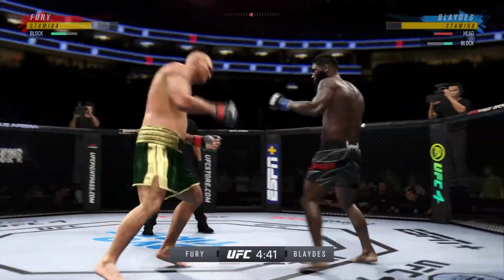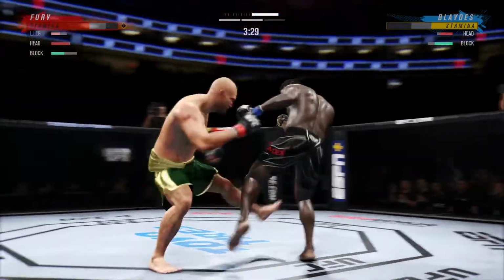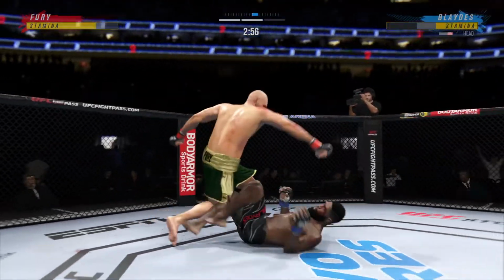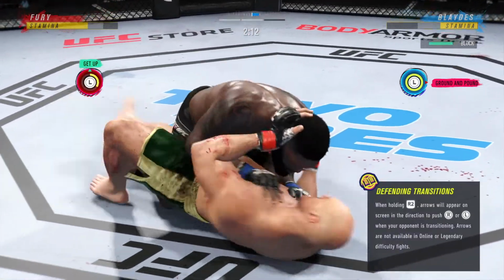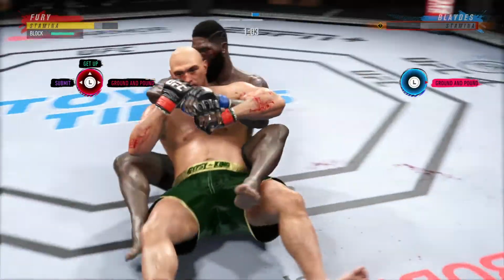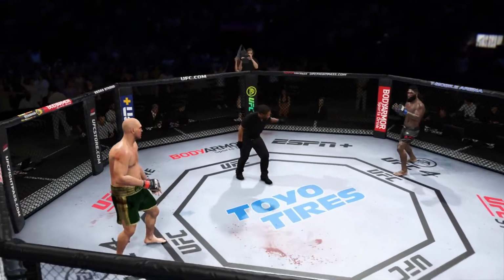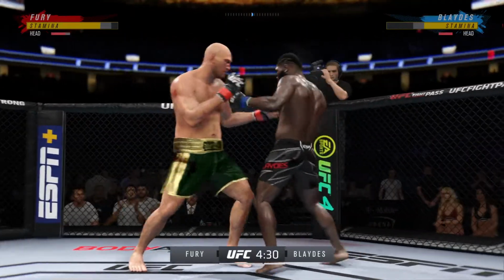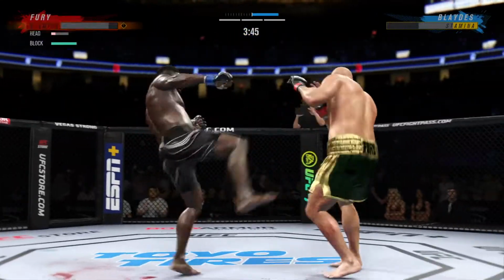EA SPORTS™ UFC® 4_20220121143756